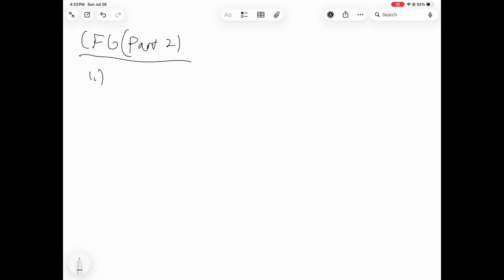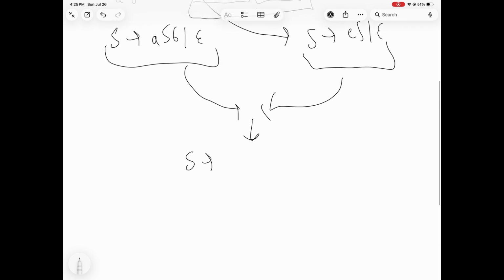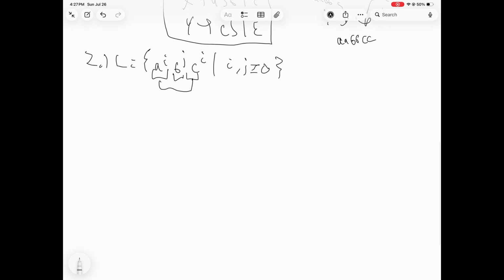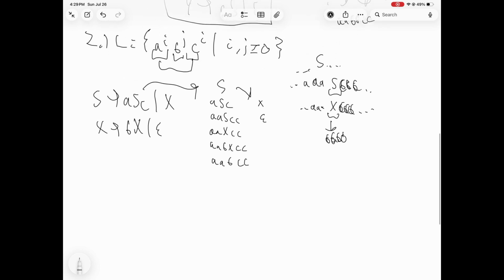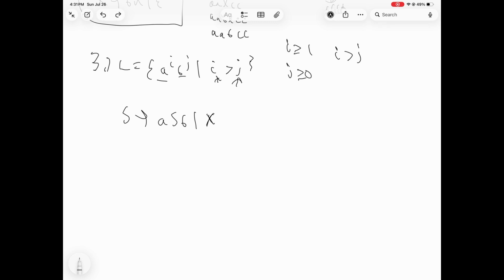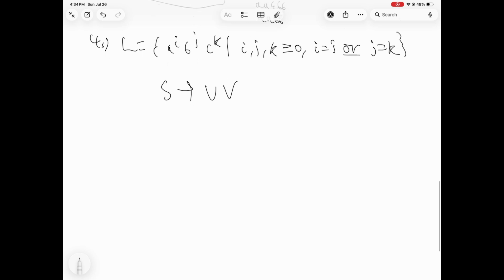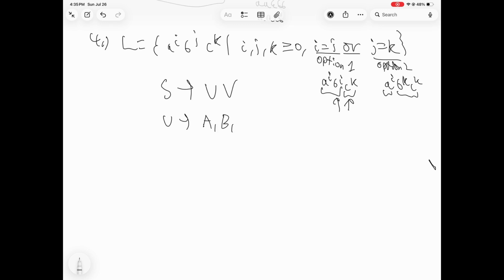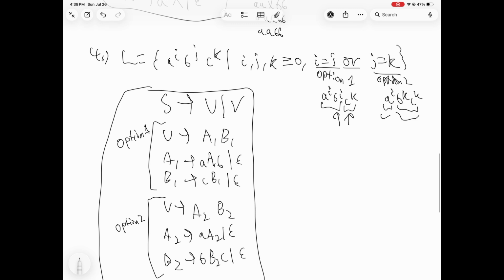CFG Part 2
Part 2 of the CFG series where John Teacher walks through 4 practice problems.